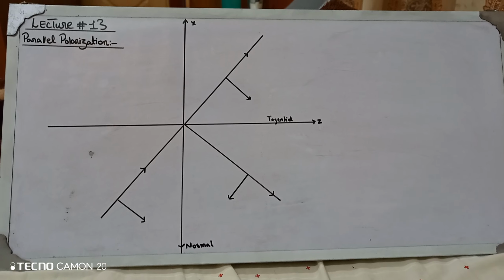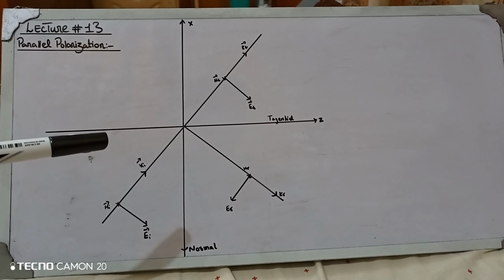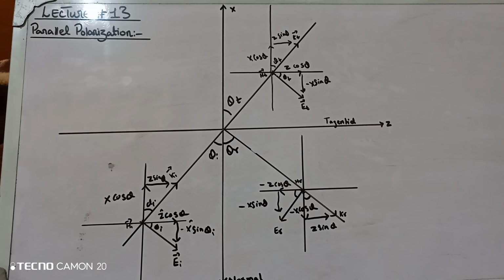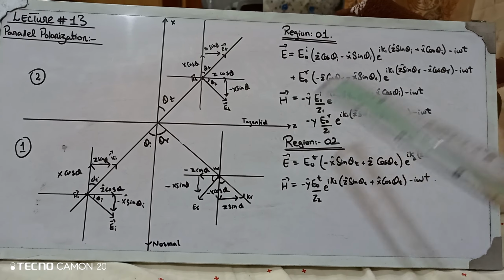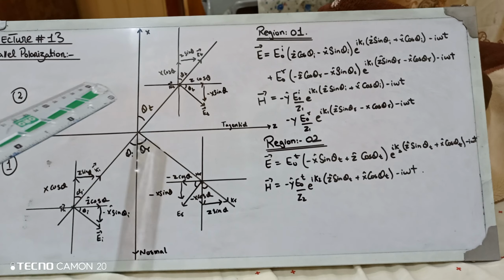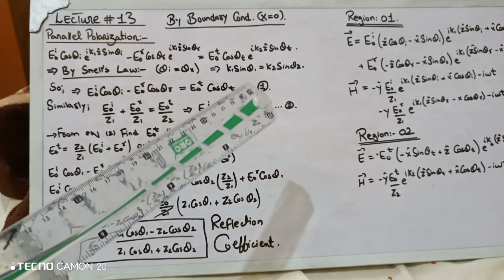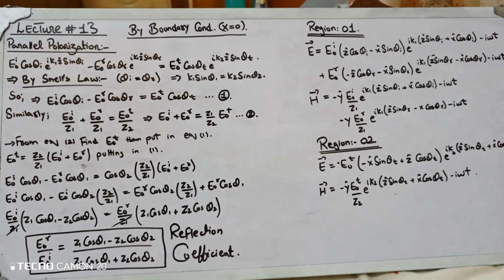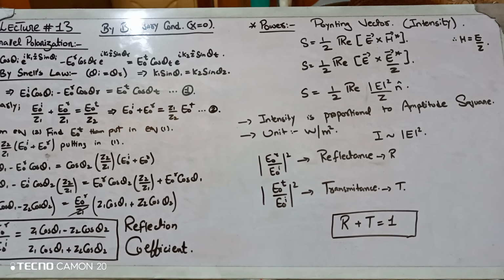Parallel Polarization complete derivation with Explanation || Physicist Hammad Shaukat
In this video, physicist Hammad Shaukat presents a comprehensive derivation of parallel polarization, a key concept in electromagnetics and optics. The discussion begins with an introduction to polarization, focusing on how parallel polarization occurs when the electric field vector of light remains parallel to the plane of incidence during reflection and refraction at the boundary of two media. Hammad explains fundamental concepts like the angle of incidence, boundary conditions, and the electric and magnetic field behavior at interfaces.

The derivation dives into Fresnel’s equations, where the reflection and transmission coefficients are calculated for parallel polarization. Detailed mathematical steps break down each part of the process, illustrating how boundary conditions of the electric and magnetic fields lead to these coefficients. Hammad also discusses how these coefficients relate to reflectance and transmittance and explains the physical significance of phenomena such as Brewster's angle, where reflected light is fully polarized parallel to the plane.

By the end, viewers gain a clear understanding of parallel polarization's role in various applications, including optics, telecommunications, and laser technology. Whether you’re a physics student or a researcher, this video provides valuable insights into both the mathematical and practical aspects of parallel polarization.